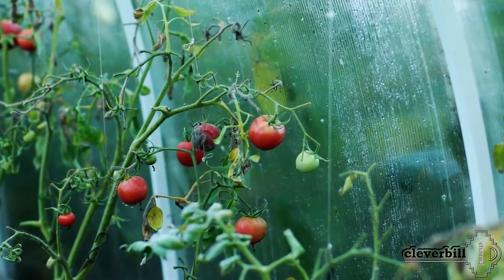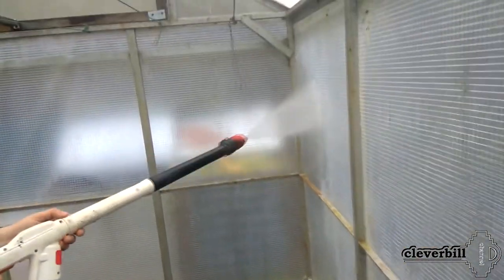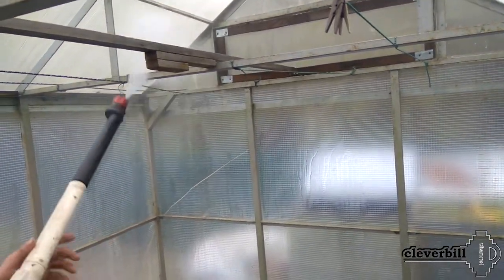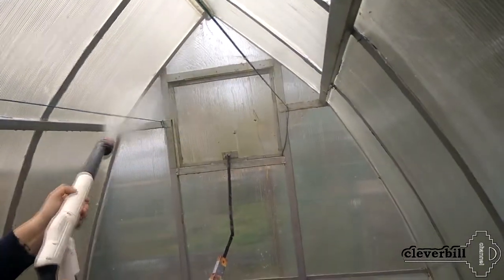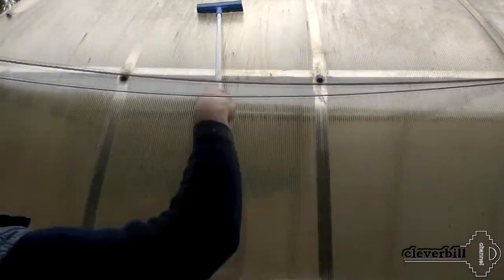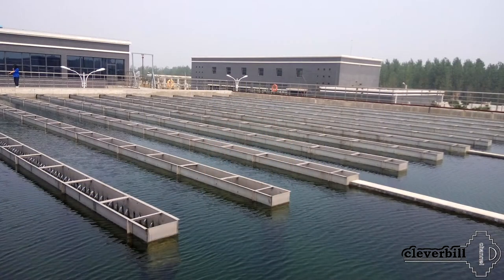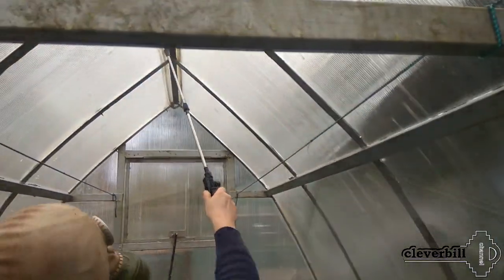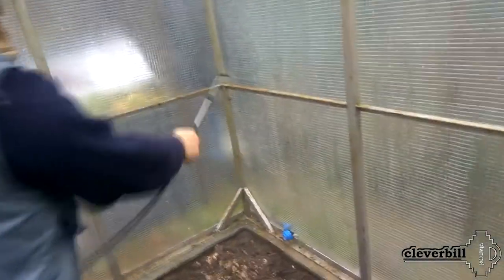Greenhouse - Cleaning and disinfection DIY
My experience of washing polycarbonate and polyethylene greenhouses, cleaning the walls and roof from dirt and greenery, disinfecting the walls with a chlorine-containing agent.